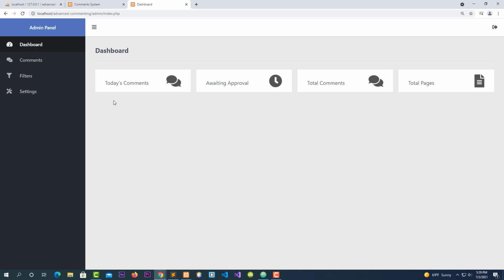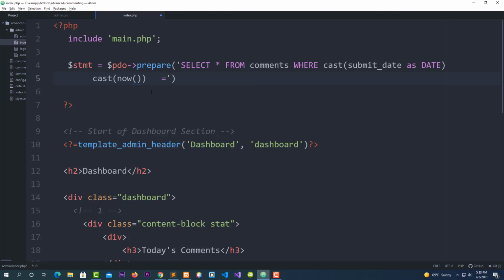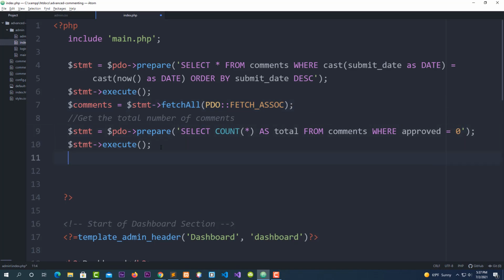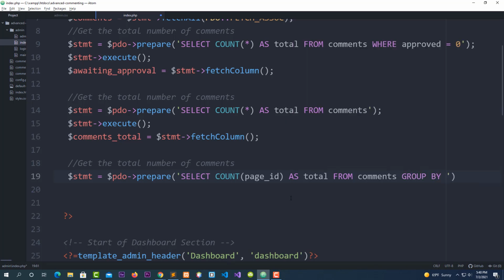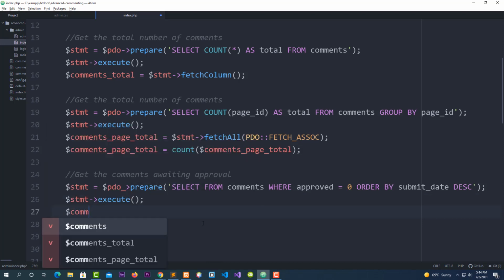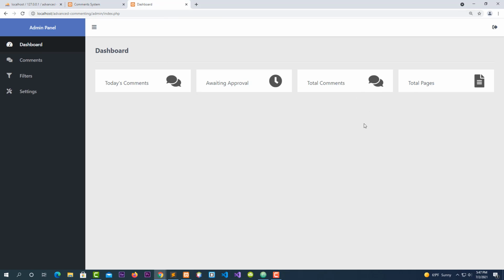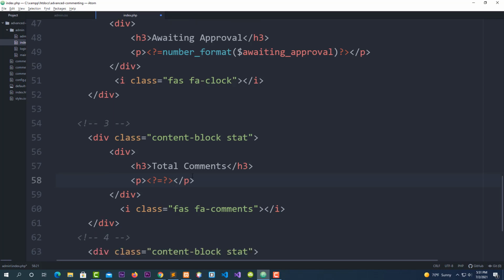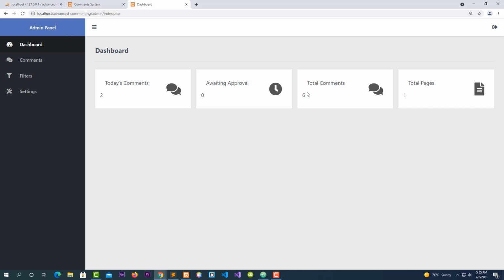Comments Advanced System Using PHP And MySQL Database Step By Step Tutorial | Part 9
In this tutorial, you will learn how to create comments advanced system using Html PHP MySQL database and JavaScript. You will able to approve and disapprove user comments. This is a step-by-step tutorial.